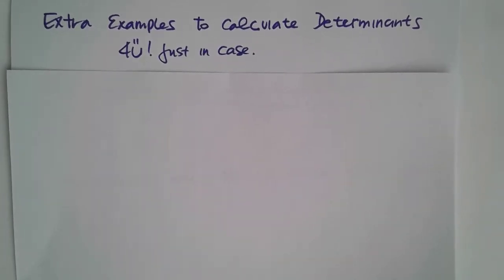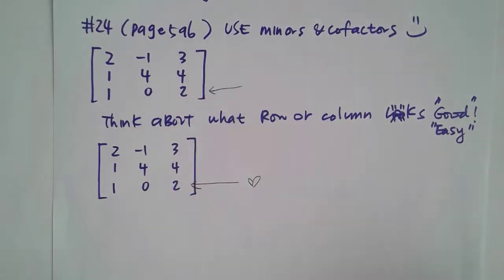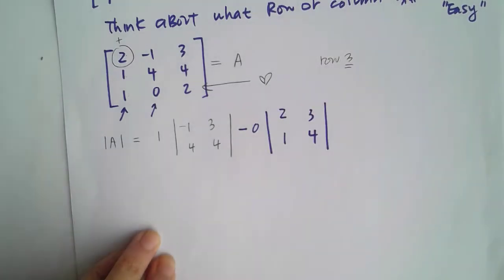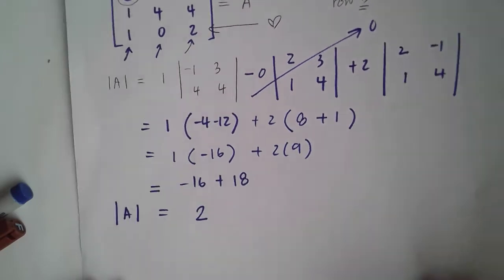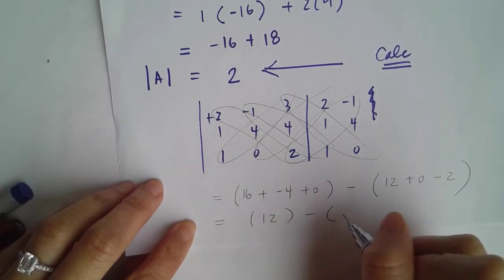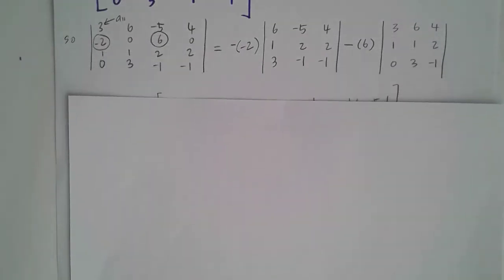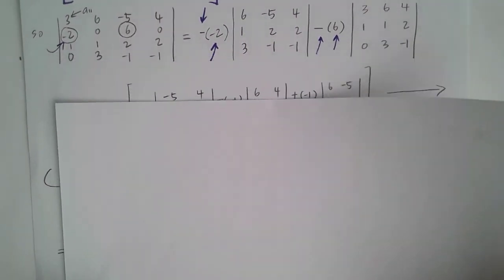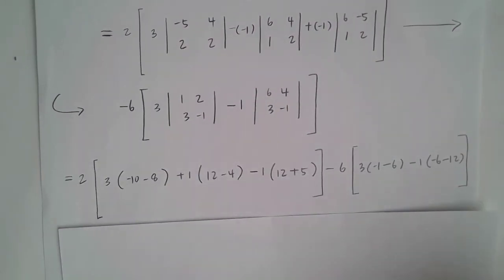8 4Ex3by3&4by4DetMatrixPreCalc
Do you need an extra example to solve for determinants of 3by3 or 4by4 matrices? Well here you go! (The volume may be a little low... sorry! SO TURN UP!) Please Likey and Subscribey!